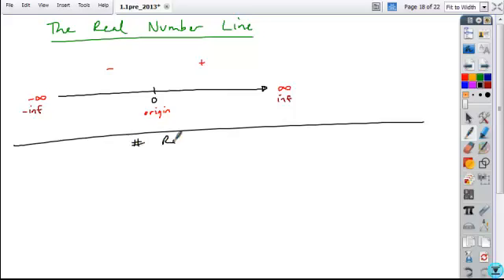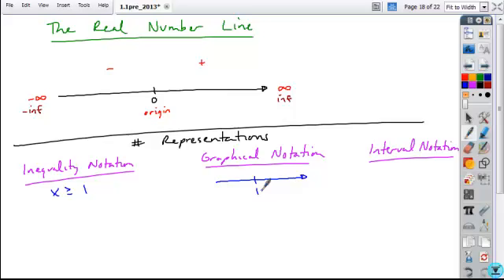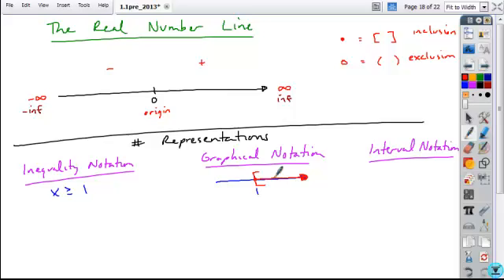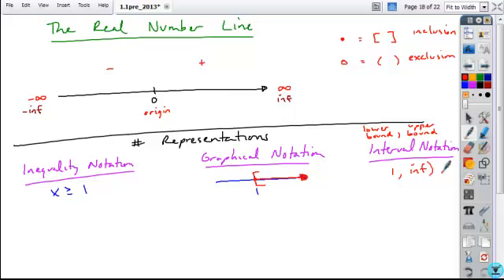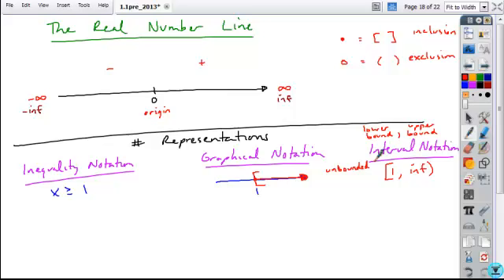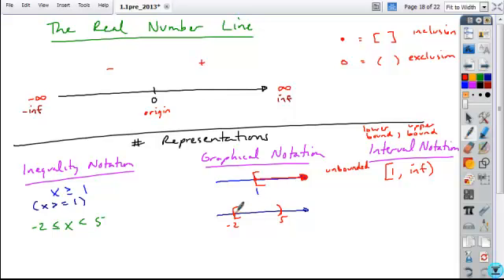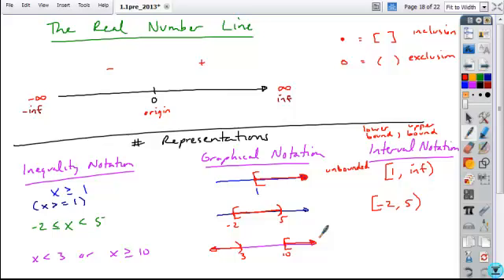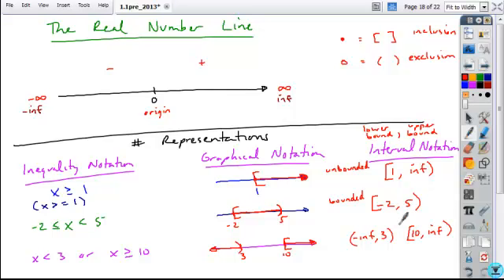1.1pre_notations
1.1 precal prep notations for representing sets of numbers